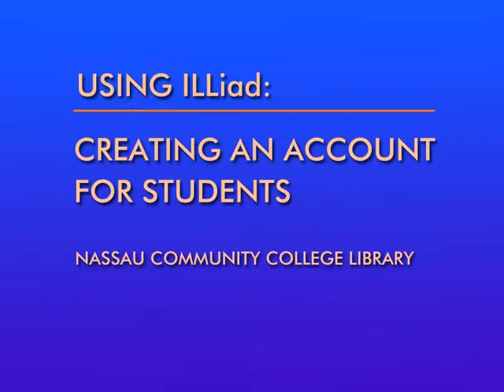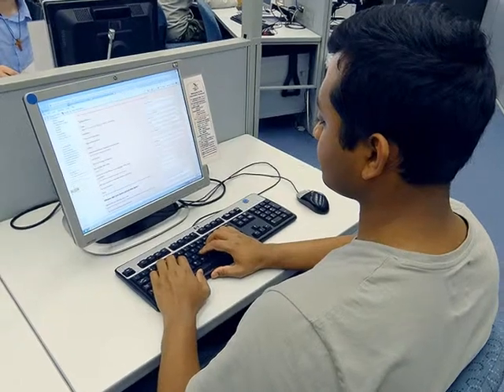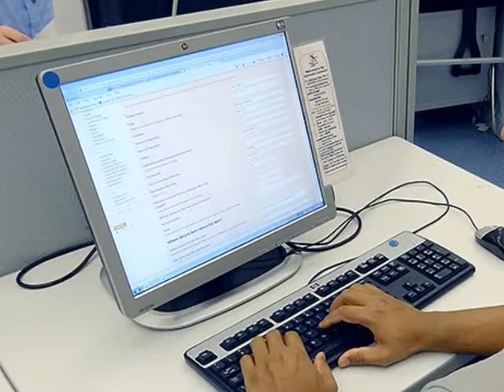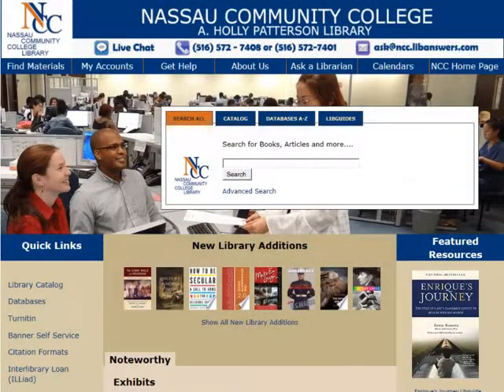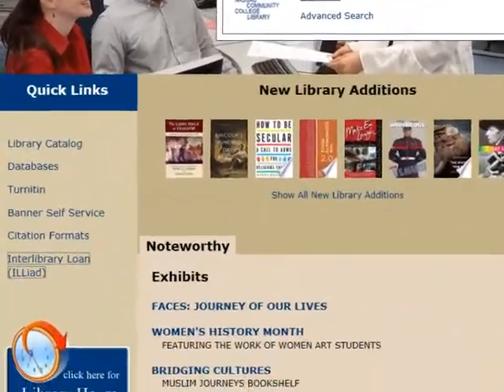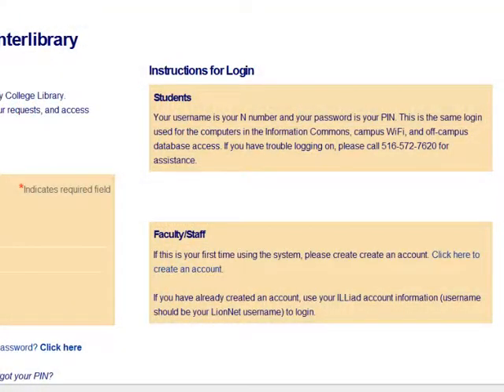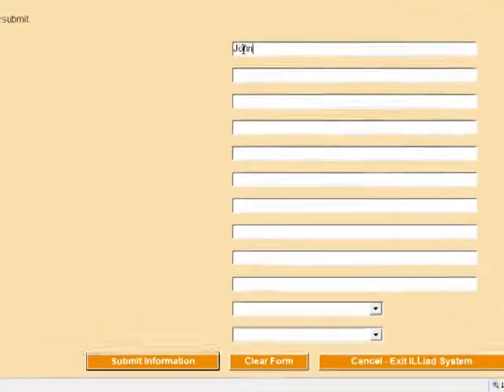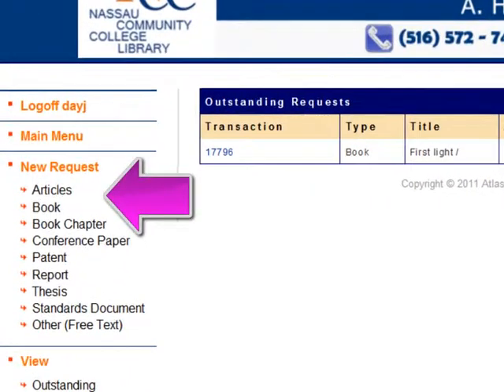Creating an ILLiad Account--Student Edition--Nassau Community College Library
This video, for NCC students, will walk you through the steps necessary to create an account for NCC interlibrary loan system, ILLiad. You must register for ILLiad before you can request materials from other libraries.

Video by: John Day
Narrator: Rebecca Hyams